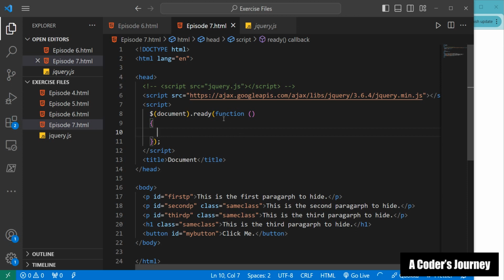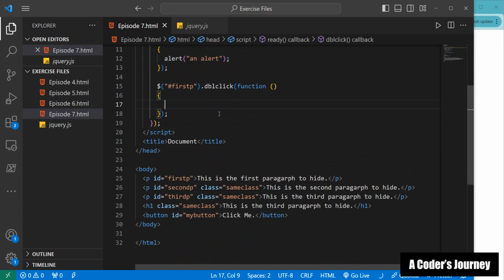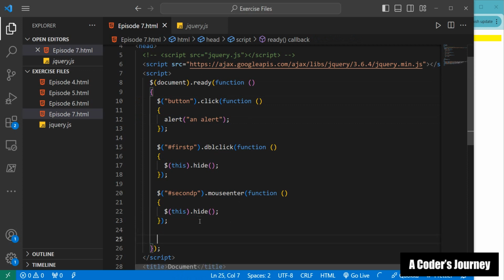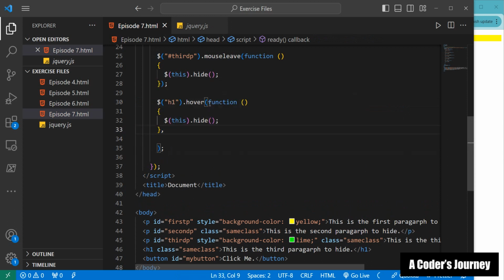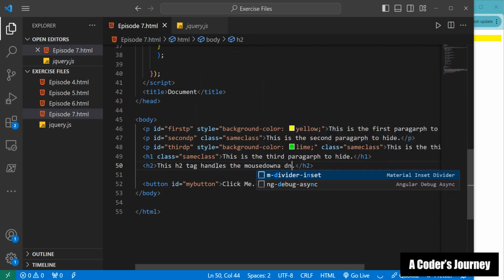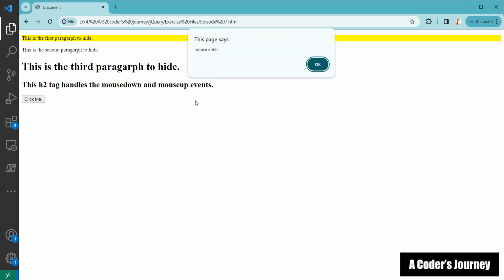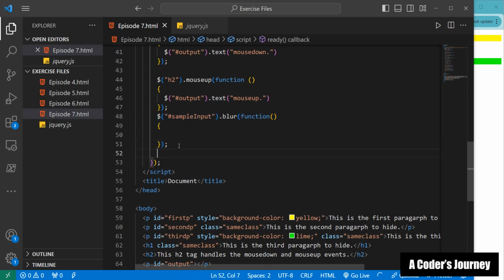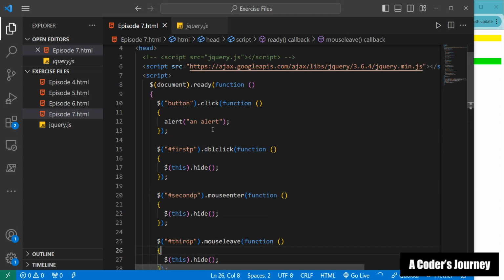jQuery Tutorial #7 - Events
Dive into the world of events with episode 7 of our jQuery Tutorial series! Events are crucial for creating interactive and dynamic web pages. This tutorial covers the fundamentals of handling events in jQuery, from simple clicks to more complex interactions. Elevate your web development game with event-driven programming.